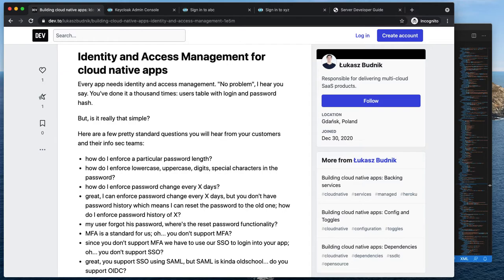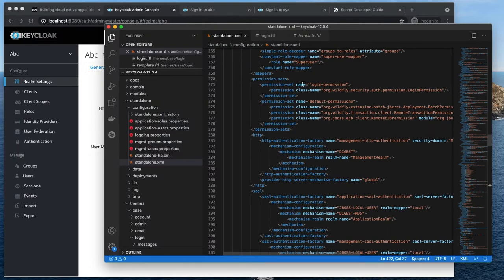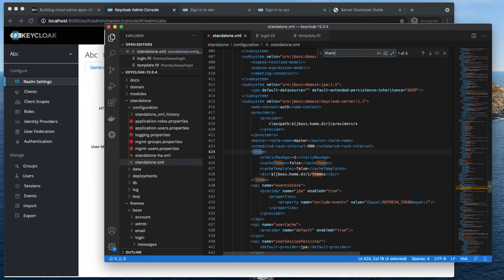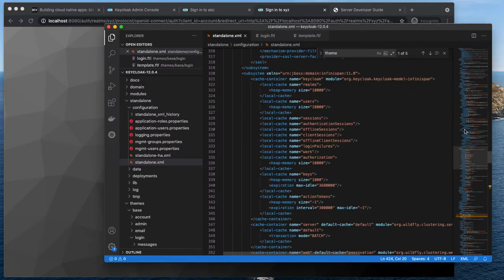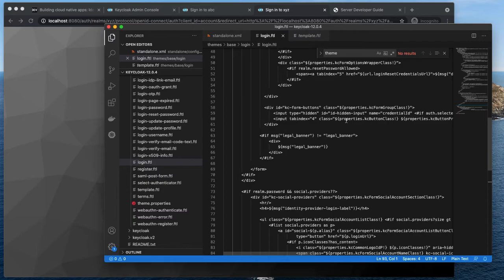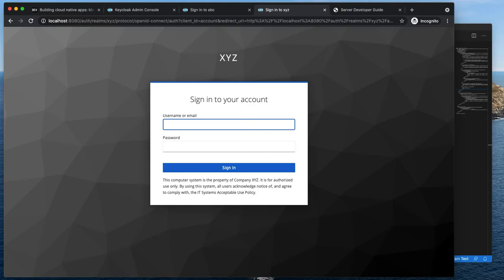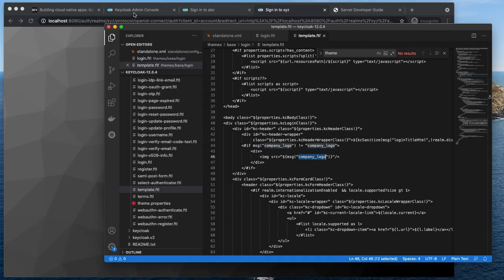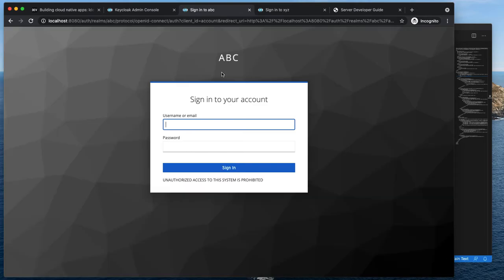Keycloak: Customizing Multi-tenant Login Pages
In this video I show how you can build configurable multi-tenant login pages in Keycloak. As an example I will show you how to add a legal banner and a company logo to the Keycloak login page.

In the video I also refered to my blog post which I highly recommend to everybody who wants to learn more about advantages of using Keycloak Identity and Access Management

If you would like to learn more about how to create new Keycloak themes, the official documentation provides some really good description and examples